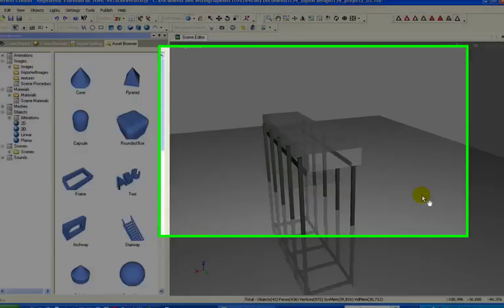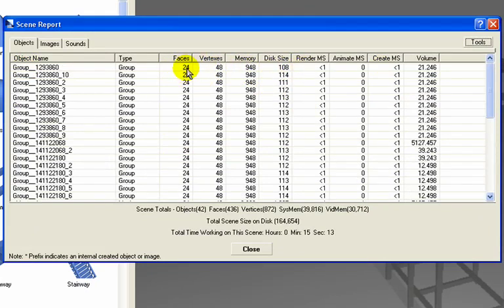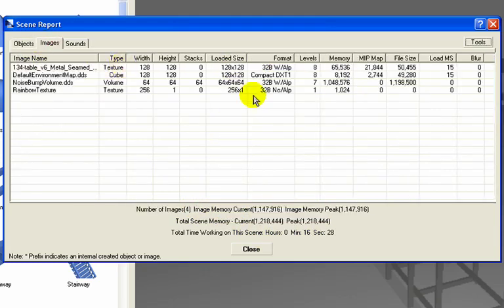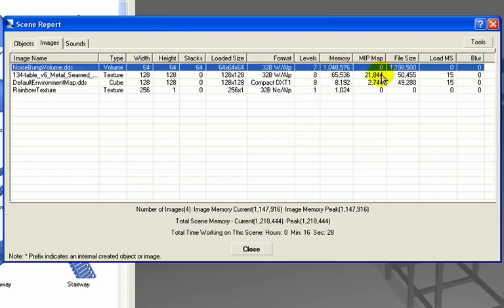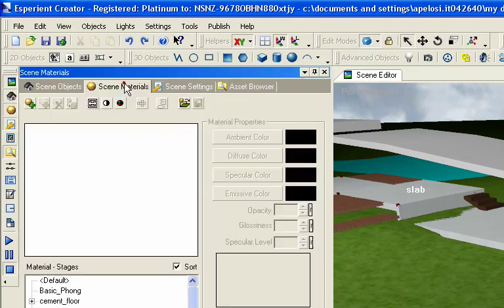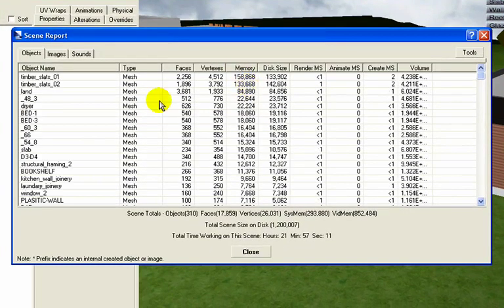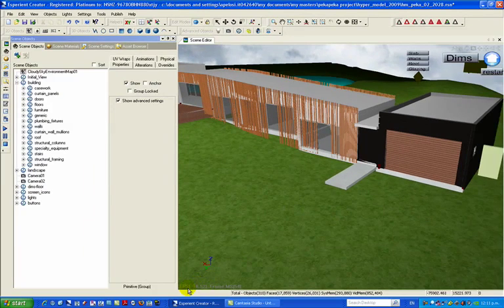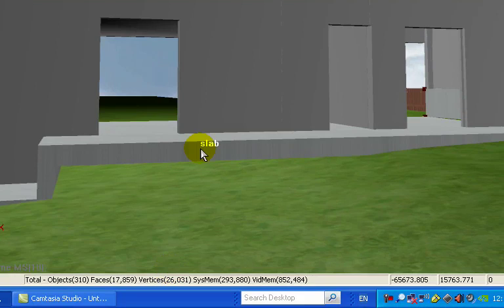ec 04 desktop